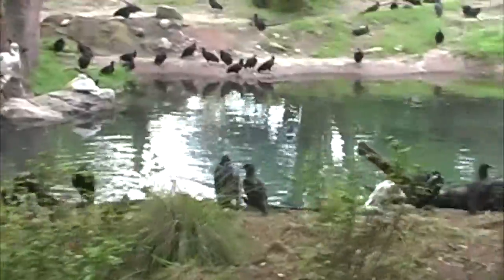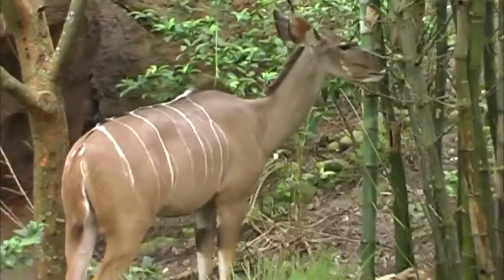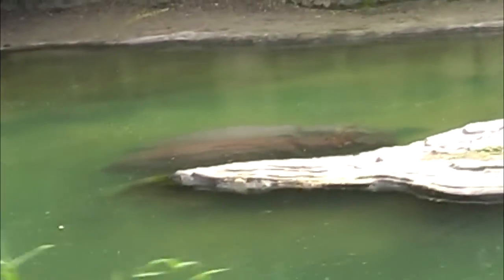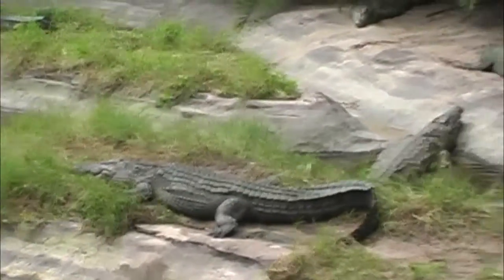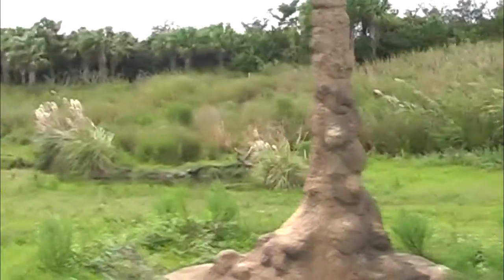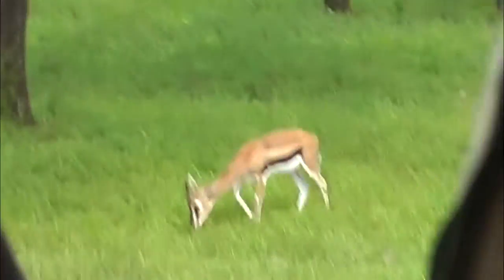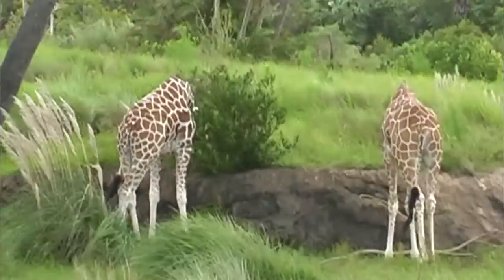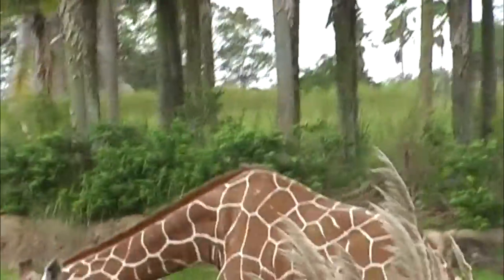Kilimanjaro Safaris at Disney's Animal Kingdom Walt Dismey World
Ride off in an open-air vehicle for a day or evening tour of a lush African savannah, home to real-live exotic animals.

Kilimanjaro Safaris is a safari attraction at Disney's Animal Kingdom on the Walt Disney World Resort property in Lake Buena Vista, Florida. It simulates an open-sided safari ride through the savanna of East Africa.

The current story is a short photo safari aboard a safari vehicle through the Harambe Wildlife Reserve in Harambe, East Africa. It is 800 square miles (2,100 km2) of natural terrain, including Ituri forest, wetlands of the Safi River valley, and the open bush country of the Serengeti Savanna. African animals on view include real live elephants, giraffes, antelopes, gazelles, crocodiles, monkeys, hippopotamuses, lions, cheetahs, hyenas, african wild dogs, warthogs, ostriches, rhinoceroses, ducks, storks, pelicans, flamingos, wildebeests, okapis and zebras. The game driver points out animals and provides entertainment. The zebras were removed four months after their arrival due to "acclimation" issues. Some reports claim that the zebras were fighting each other, biting at vehicles or each other, standing in the road, or just causing trouble. They were quickly replaced with addax. Recently, the zebras have been reinstated, and can be viewed during the course of the safari

Okapi
Greater kudu
White-faced whistling duck
Sable antelope
Greater flamingo
Blue wildebeest
Pink-backed pelican
Bontebok
Common eland
Yellow-billed stork
Ankole-Watusi
Mandrill
Scimitar oryx
White-breasted cormorant
Bongo
Yellow-backed duiker
Saddle-billed stork
Waterbuck
Grant's zebra
Black rhinoceros
White rhinoceros
Hippopotamus
Nile crocodile
Reticulated giraffe
Masai giraffe
Warthog
Ostrich
Cheetah
African elephant
Lion
Addax
Spotted hyena
African wild dog